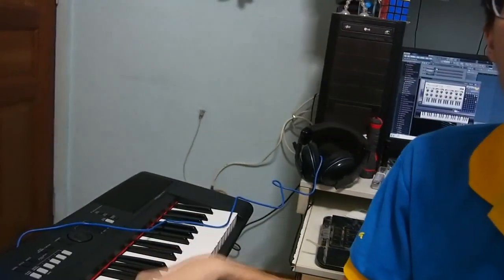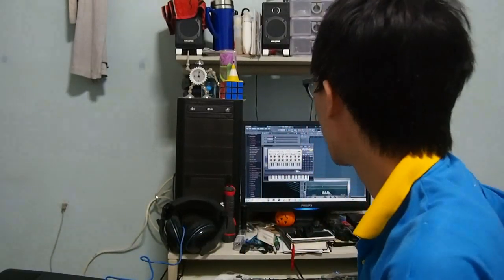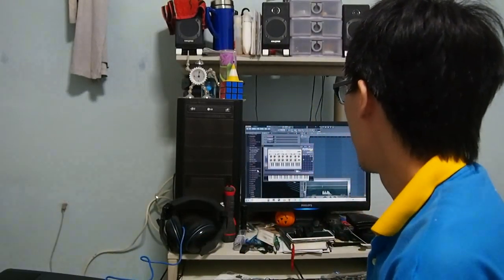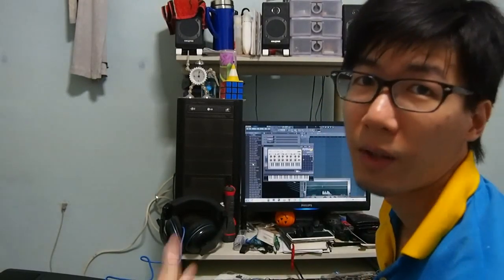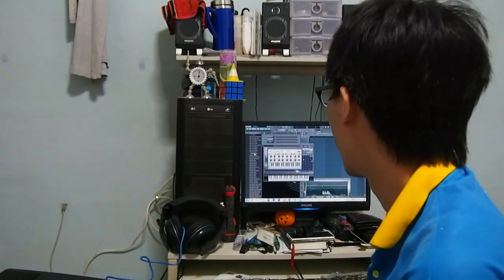Vlog #94: Yamaha NP V60 Touch Sensitivity Issue